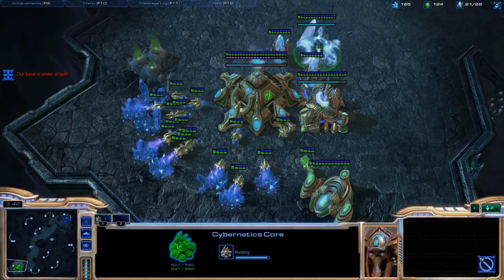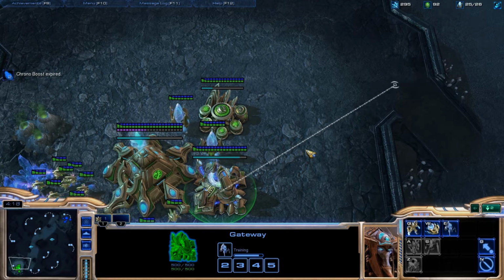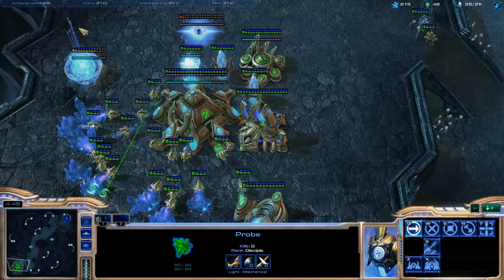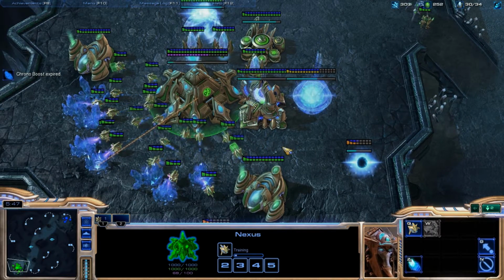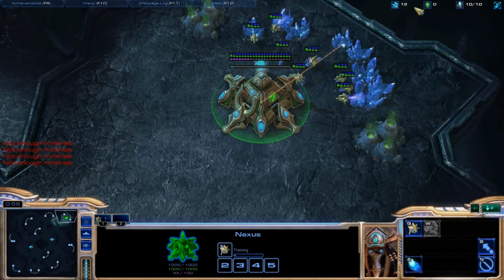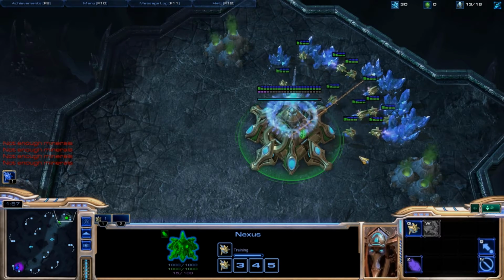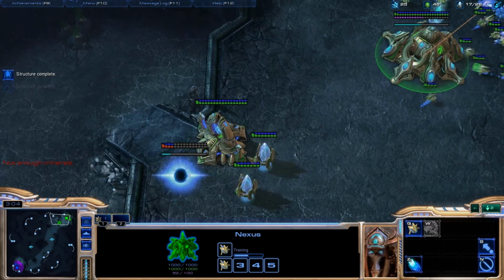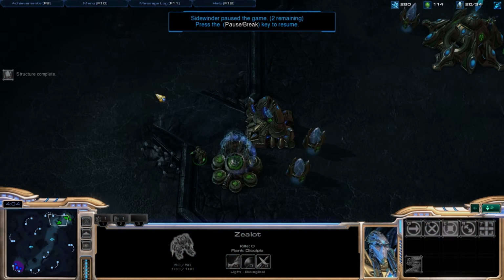Standard Protoss Openers - Starcraft 2 Build Order Tutorial